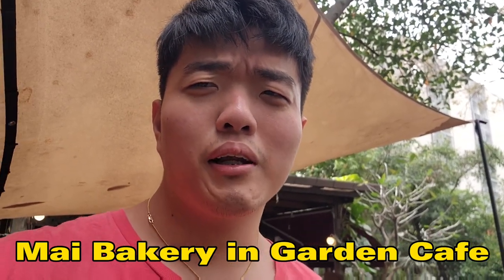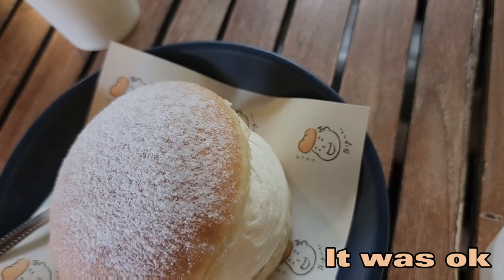[Vlog] Living in Chiang Mai - Fun BB Gun, Beautiful Flower farm, Good Food & Ice Cream!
Want to test your shooting & survival skills? You can play BB Gun with your friends or with strangers at a good price. Watch to find out!

Timestamps & Description of places:
0:00 Food 4 Thought
The price is decent. The place looks quite nice.

0:46 Mae Pa Sri Restaurant
Place looks a bit rustic.

1:09 Sanjan Indonesian Cafe
Quite legit Indonesian food here. The price is quite decent, portion is quite substantial.

1:41 ร้านตะปบเนื้อ
Hidden Gem near the outskirts of the city. The staff was patient & friendly.

2:14 I love flower farm
Beautiful place, instagrammable. There is complimentary snack & drink.

2:31 ลานจอดรถชุมชน i love flower farm
Free Parking & the place to purchase tickets into I Love Flower Farm

4:31 Chic39 Bed Bar & Bakery
Very nice exterior design. The price is steep and the drink is alright.

5:20 Johoney ร้านไอศกรีม ร้านกาแฟ เชียงใหม่
Price is fairly decent. Ice cream is ok. Air conditioned.

6:10 ข้าวขาหมูเยาวราช​ ตลาดช้างเผือก​
Friendly owner. Pork leg rice is one of the better ones that I've tried in Chiang Mai. The only problem is the number of tables and seats here.

6:43 Khao Tom Phatom Restaurant
Price is worth it for the food.

7:29 Jinbei Shabu Sushi Buffet
Quite a good selection of ingredients for the buffet. Ice cream & food were all ok. Unlimited sushi. Price is ok. Air conditioned.

7:43 The Fox BB Gun
Fun big playing field to only have 1 game at a time. There is a small shooting range just outside the field to test for the weapon's recoil. 300THB for the gears, 3h of playing, 1000 rounds? Worth it. Recommended to come with friends.

8:28 Mai Bakery In Garden
There is a small fountain. Nice little place to chill but the prices can be a bit steep.

Also, I wish to be able to hit 100 Subs by December, do tell your friends and family about my channel and videos. Have a great week and God Bless!

Do support me and let me know any content you would want me to cover.